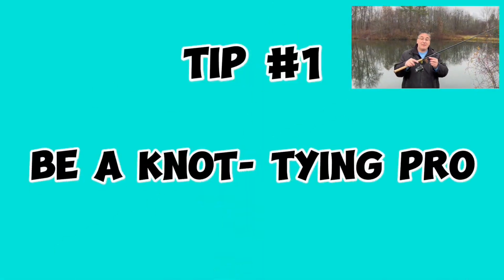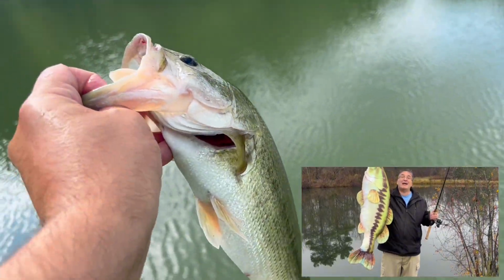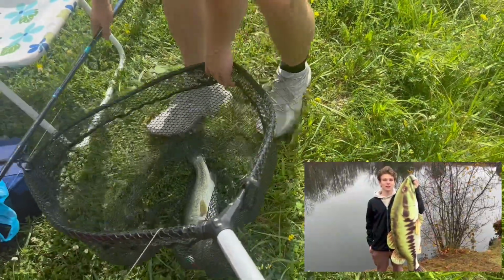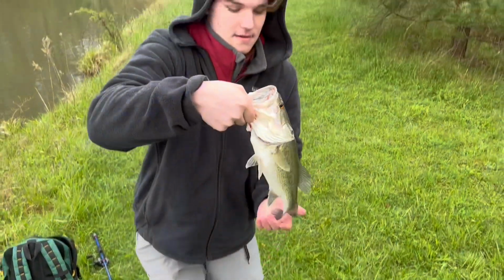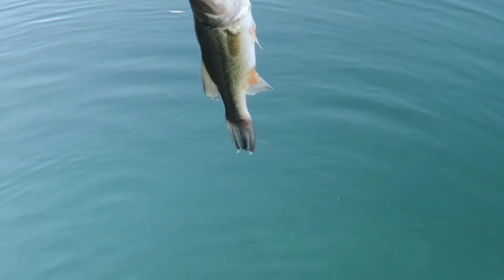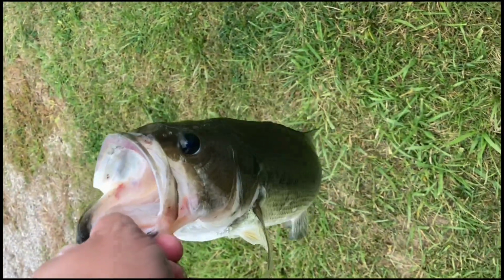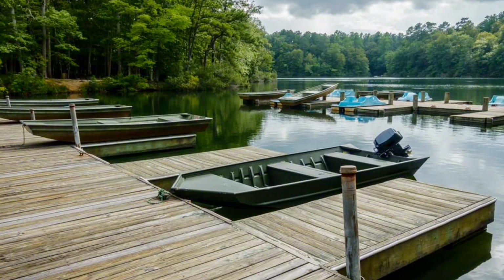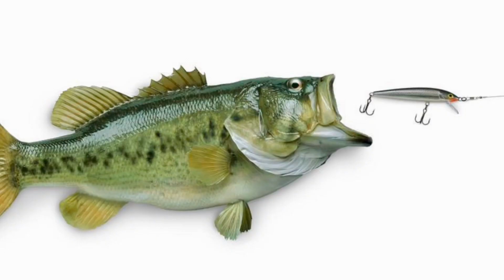TOP 10 Bass Fishing Tips & Techniques EVERY Angler NEEDS to Know!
Top 10 best bass fishing tips and techniques every angler and fisherman needs to know now to improve your bass catching fishing success.  Every fisherman who likes largemouth bass fishing should like and follow our fishing tips, tricks, hacks, secrets, tutorials, and how to fishing video tutorials to catch more bass every time for a viral reaction first time watching youtube fishing videos.  Grab your new baits from Googan lab and Googan squad and new baits from zman lures, and strike king and your bandito bug, finesse swimbait, lipless crankbait, filthy frog, saucy swimmer, krackin craw and finesse worm, plus football jig with jig trailer and lets go fishing for bass and magnet fishing, fly fishing, river fishing and trout fishing.  These fall bass fishing tips will catch more fish for viral reels without needing chat gpt or ai or open ai or ai tools or ai marketing.

Joe and Tony